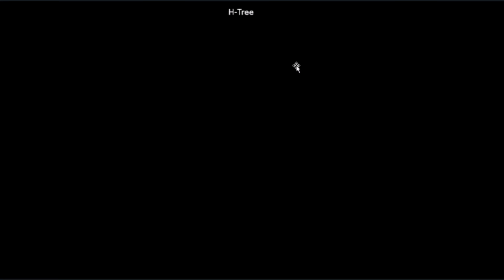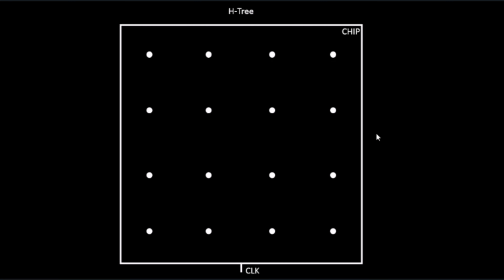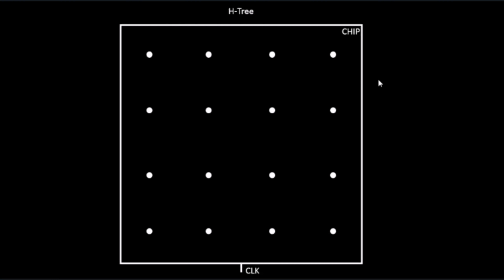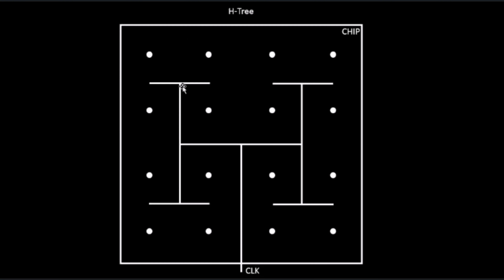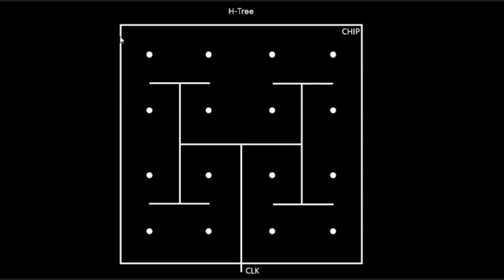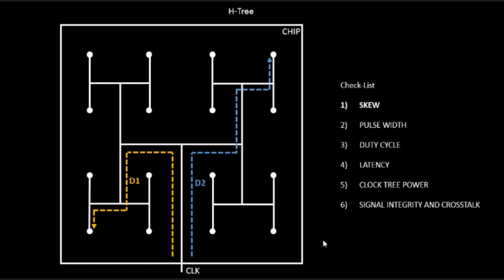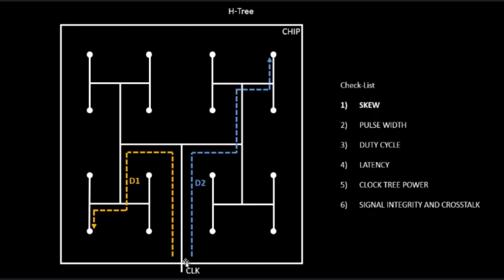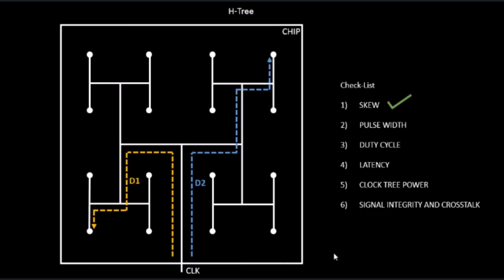H Tree Algorithm And Skew Check - Class 19